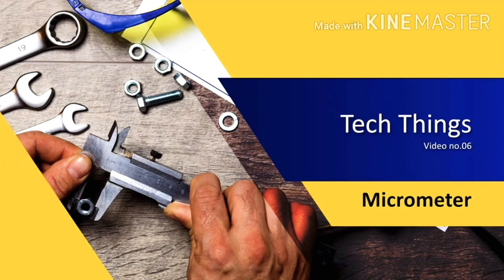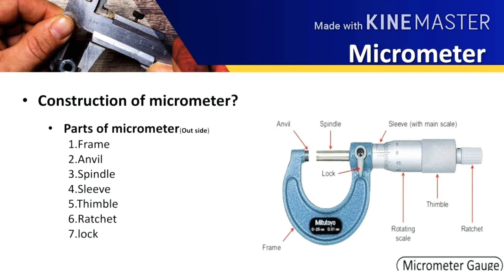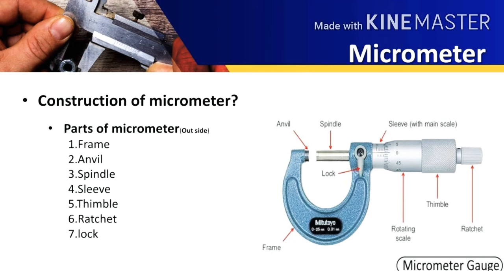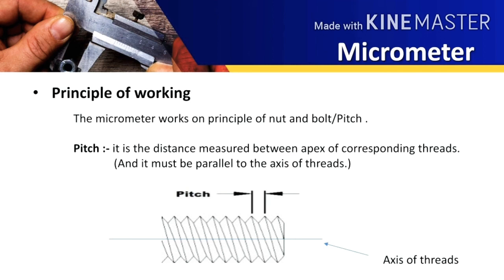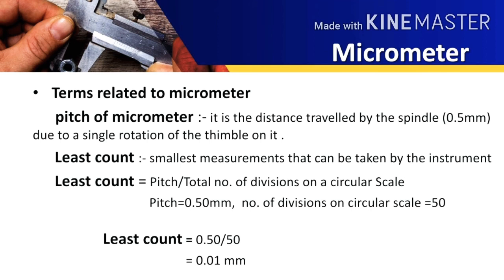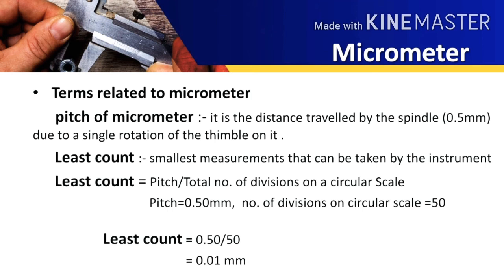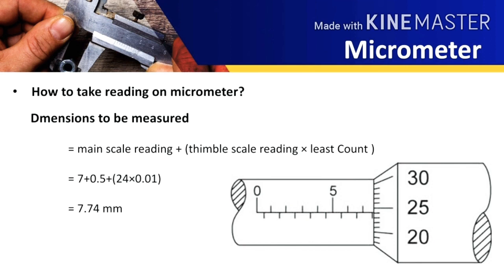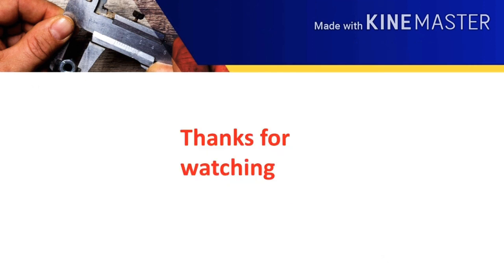Micrometer |WHAT IS MICROMETER ITS CONSTRUCTION AND USE| माइक्रोमीटर के पार्ट ओर उपयोग|IN ENGLISH